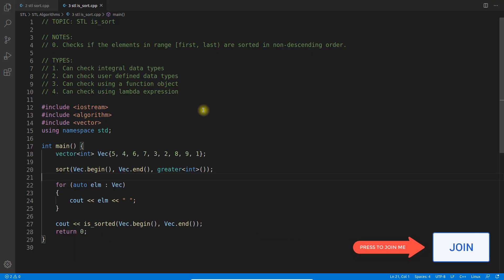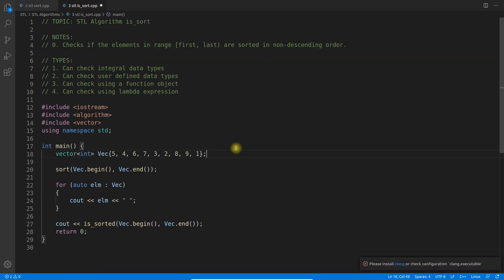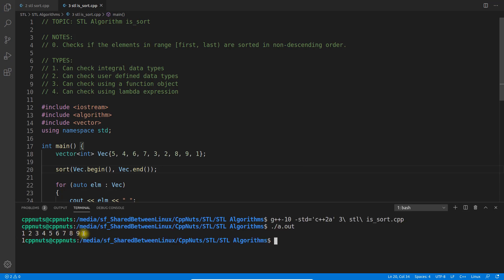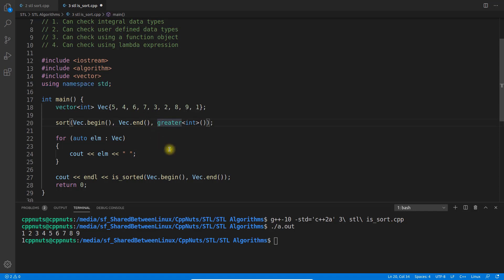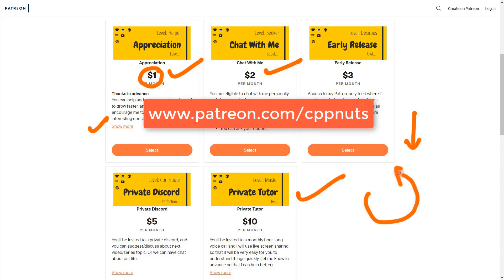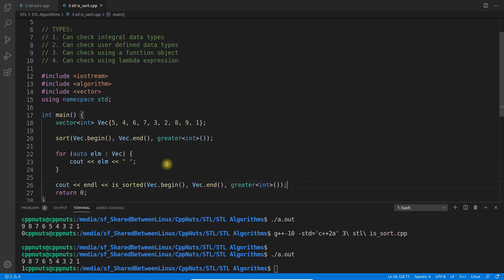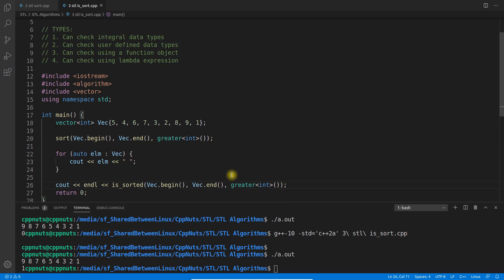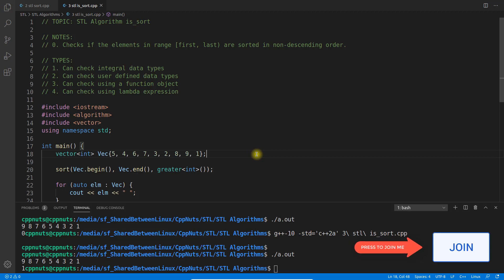std::is_sort | STL ALGORITHM C++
JOIN ME

TOPIC: STL is_sort

NOTES:
0. Checks if the elements in range [first, last) are sorted in non-descending order.

TYPES:
1. It Can check integral data types
2. It Can check user defined data types
3. It Can check using a function object
4. It Can check using lambda expression